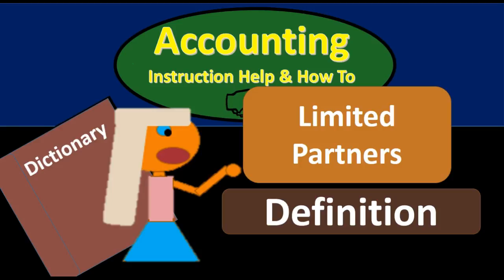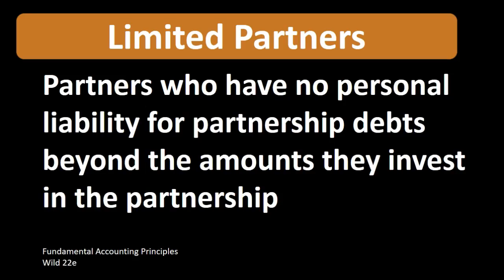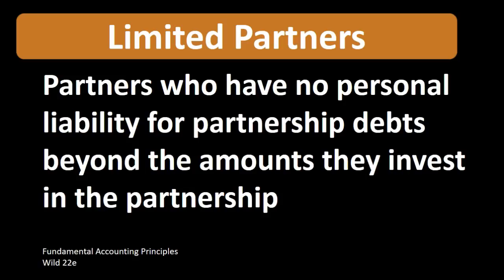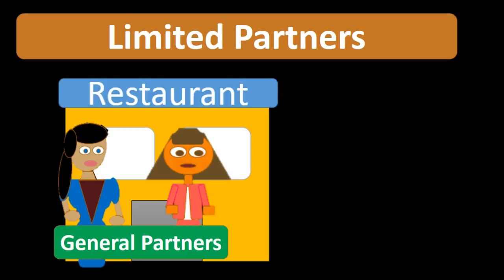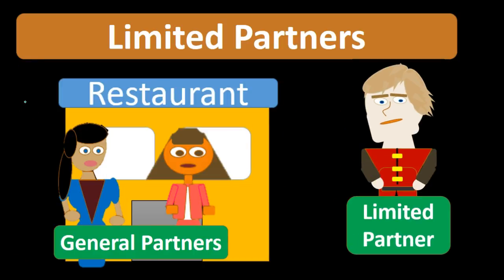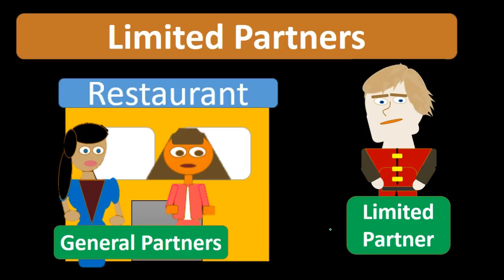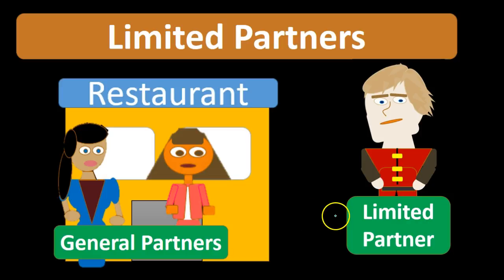Limited Partners Definition - What are Limited Partners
Limited partners definition. Analyzing the definition of key terms often provides more insight about concepts. Limited partners can be defined as - Partners who have no personal liability for partnership debts beyond the amounts they invest in the partnership. Limited partners can be contrasted to general partners, general partners having agency over the normal partnership decisions and also being exposed to liability in a similar way as a sole proprietor. A limited partner, by contrast, is not involved in the day to day decisions and therefore has some liability protect for personal assets, a limited partner's investment in the partnership being at risk, but a limited partner’s personal assets having some protection. The ability for a limited partner to have liability protection allows partnerships to find more willing investors of capital.